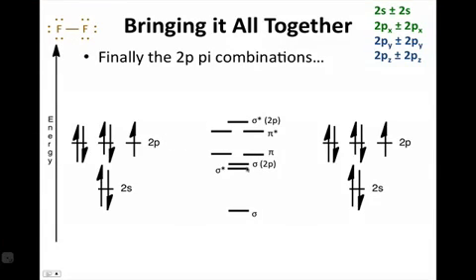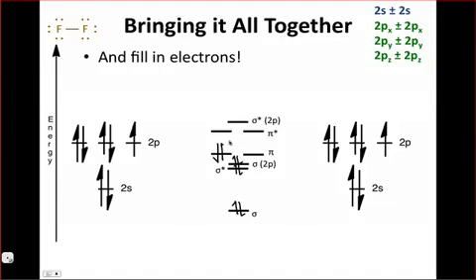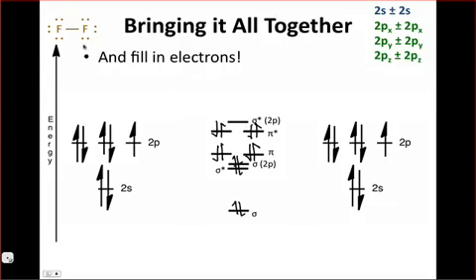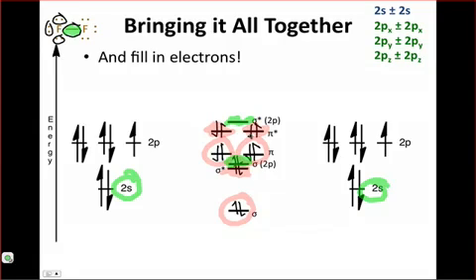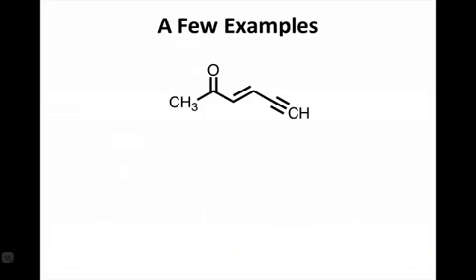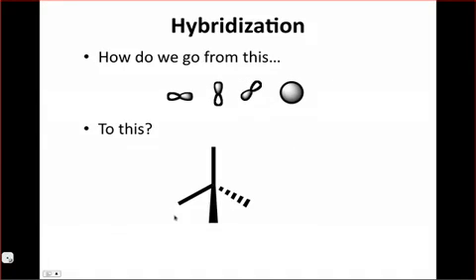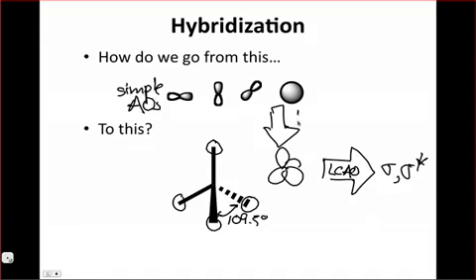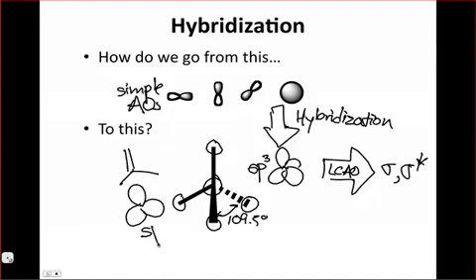IE Organic Lecture 3.3 - Fillings MOs and Hybridization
Finishing off the molecular orbital diagram of F2 by filling the orbitals with electrons. An introduction to hybridization follows.  for additional resources.